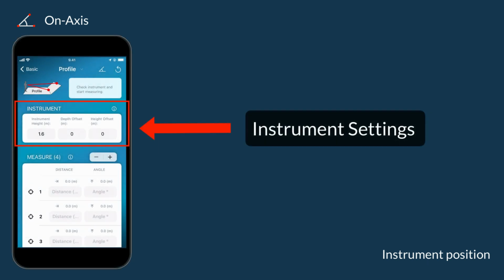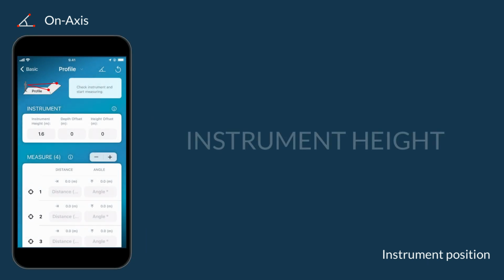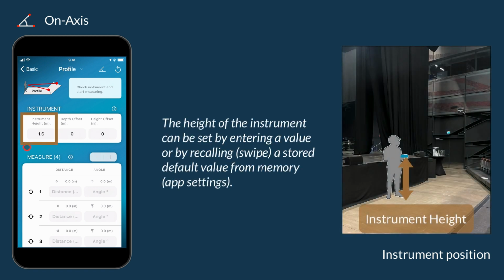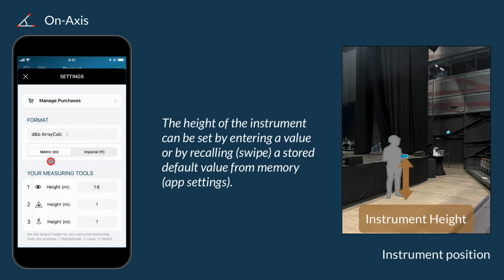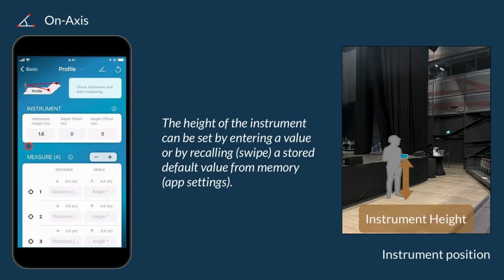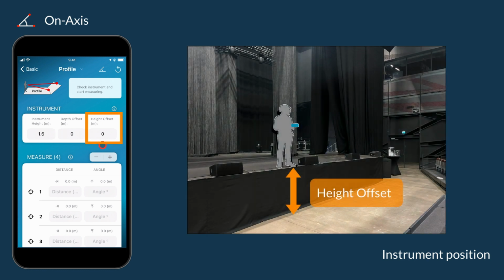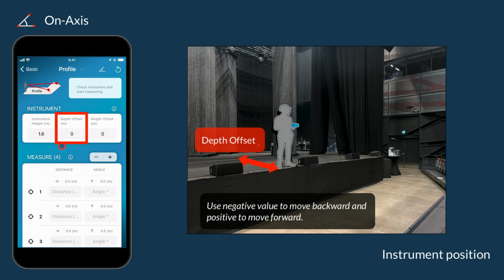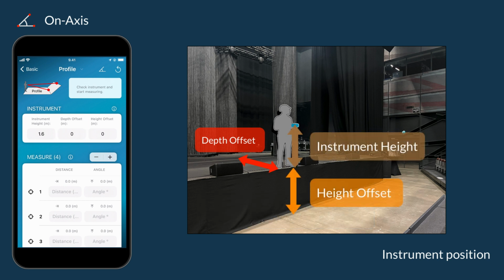Tips & Tricks - Instrument position